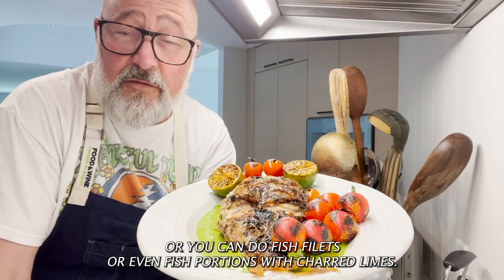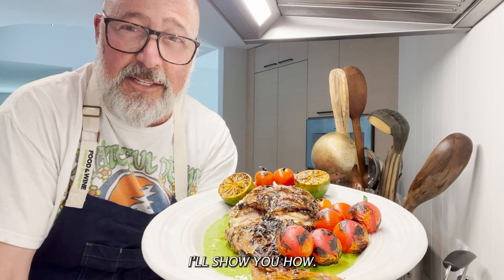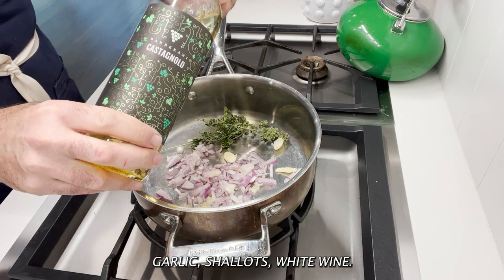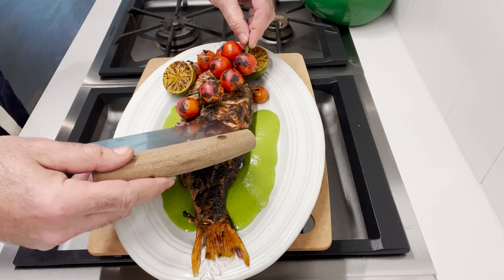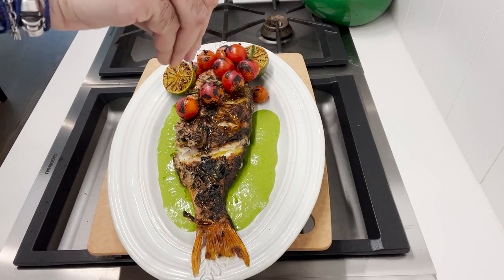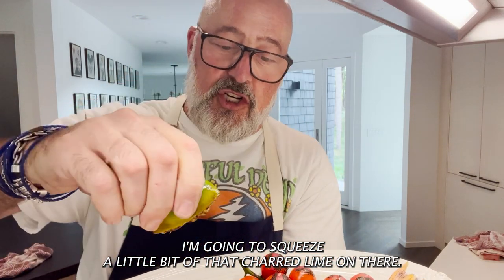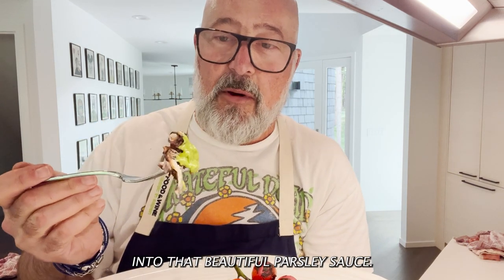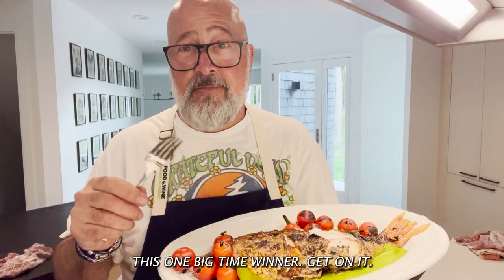Recipe: Grilled Fish With Cream Sauce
There is nothing easier than grilling a whole fish. Small ones feed 1-2 persons, and if you’re worried about fish sticking to the grill, know that whole fish won’t stick as long as it’s well-oiled and cooked on a clean and well prepped grill surface.

You'll get new recipes every week, plus travel guides, the opportunity to take part in exclusive Q&As with Andrew, and much more (and take 25% off a year's worth of newsletters):